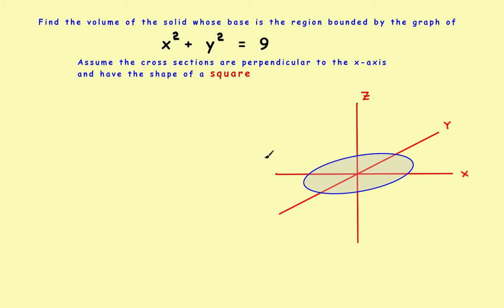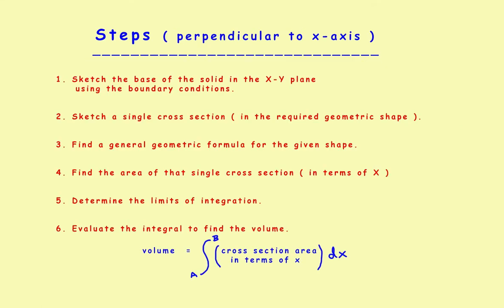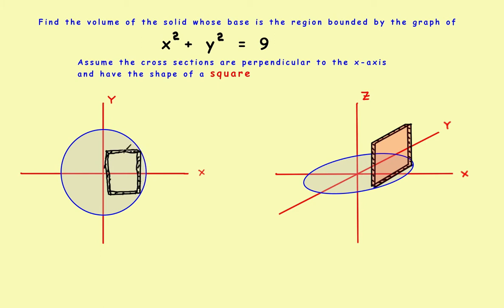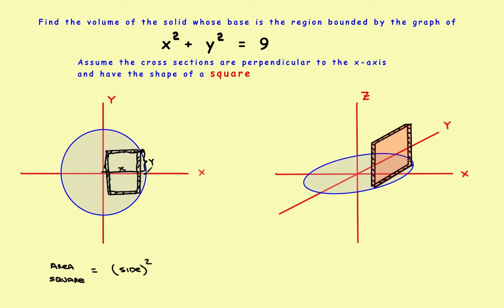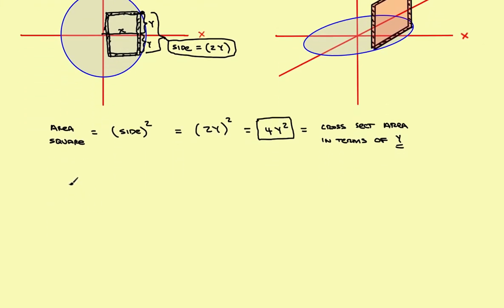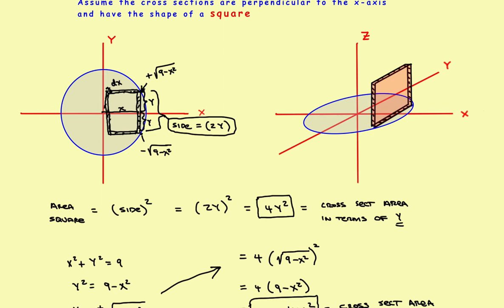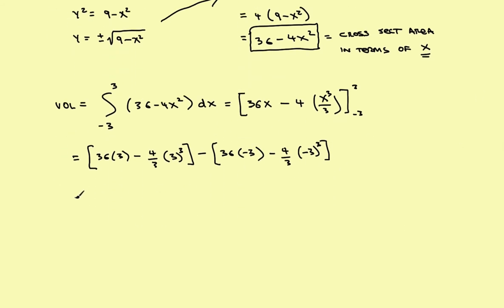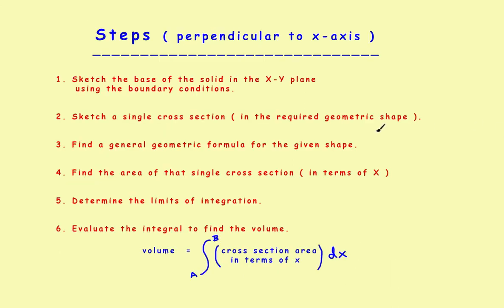AP Calculus Stillwater - Volume of a Solid using Cross Sections ( #5 )